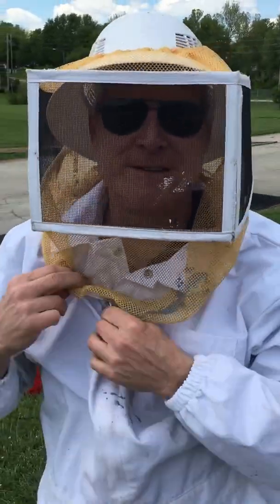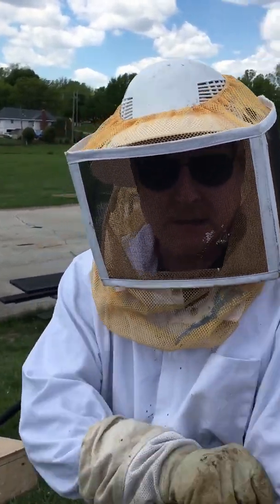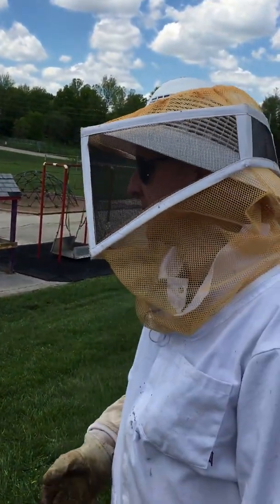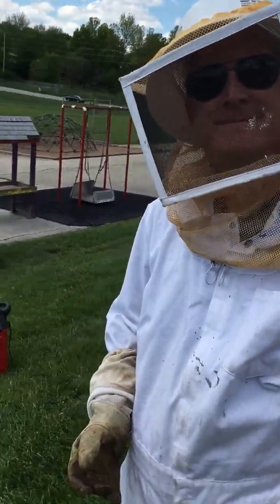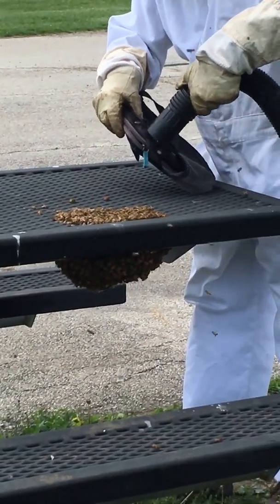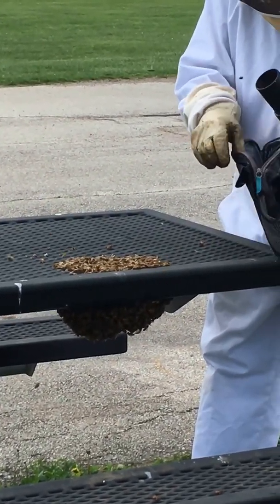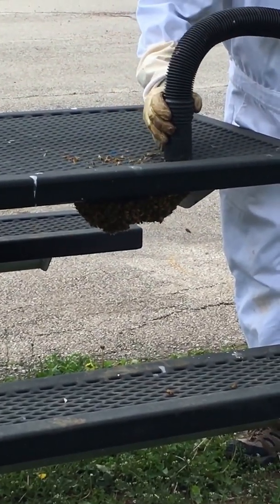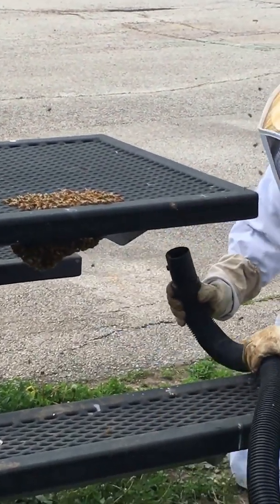Bee removal at STEAM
On May 2, 2016, a group of bees were found on a picnic table at Hillcrest.  No students were stung, but we had to shut down the playground for a while while an expert beekeeper removed them.

Do not try this at home.  This is intended to be an educational video all about bees.